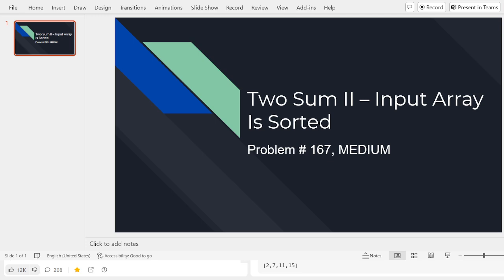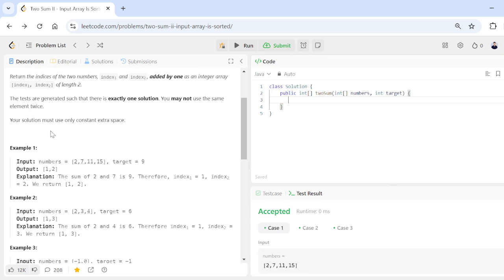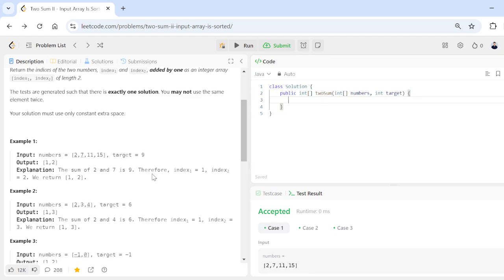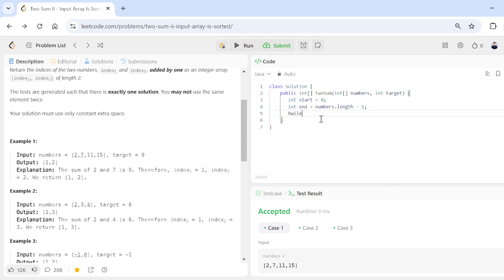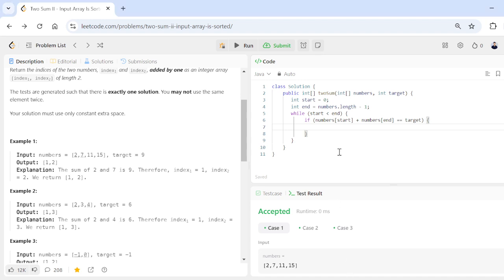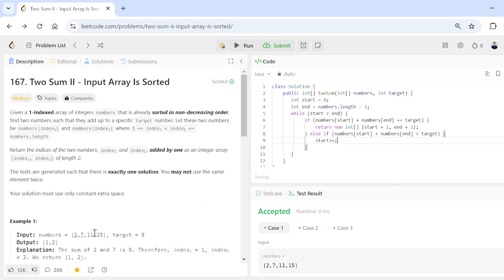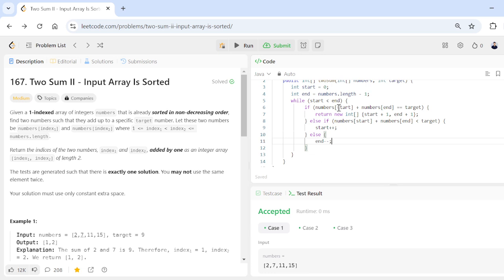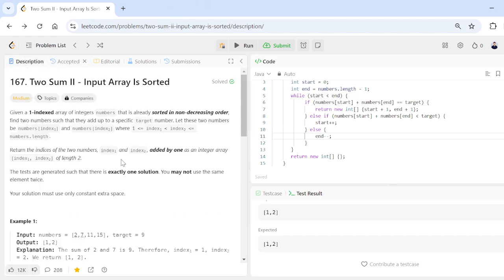Two Sum II - Input Array Is Sorted | Leetcode 167 | MEDIUM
Easy explanation of two sum problem solution in Java.